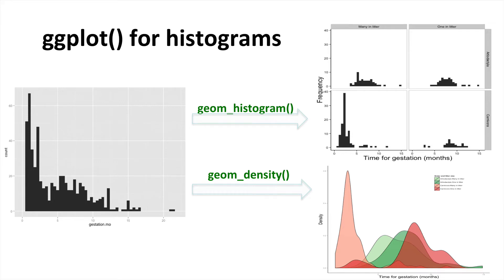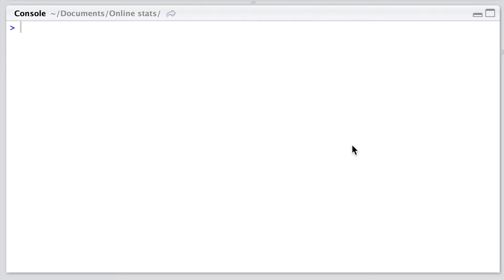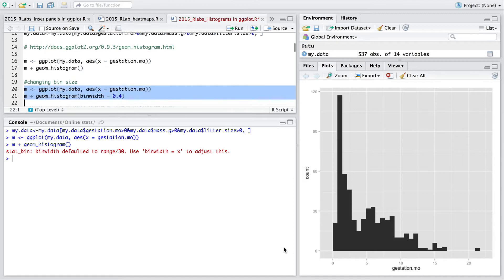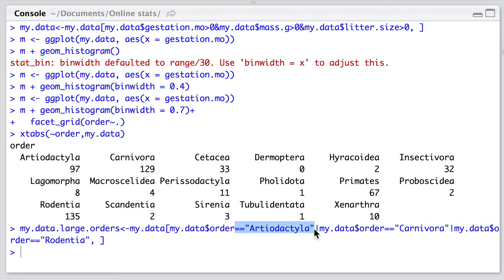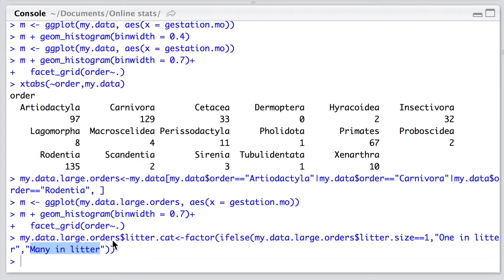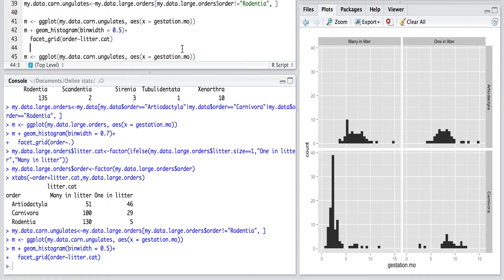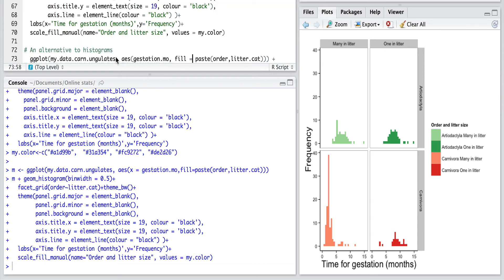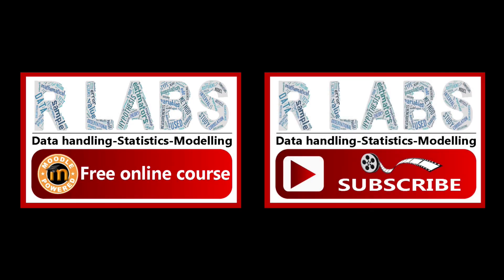histograms in R's ggplot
geom_histogram